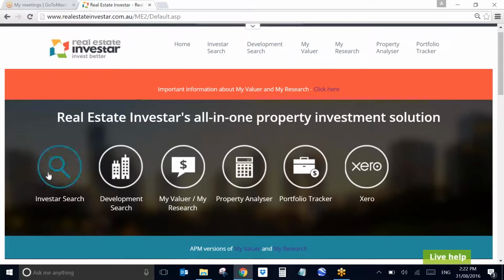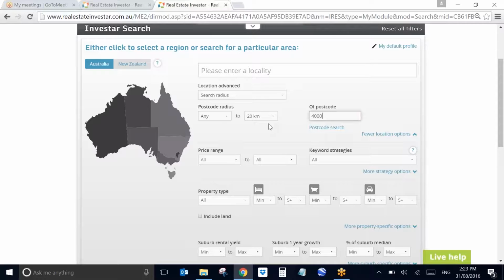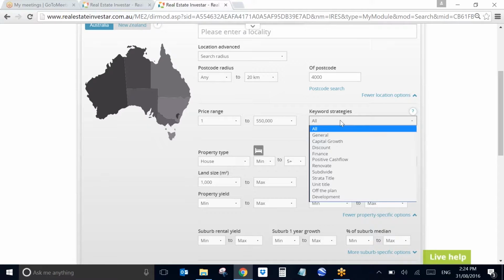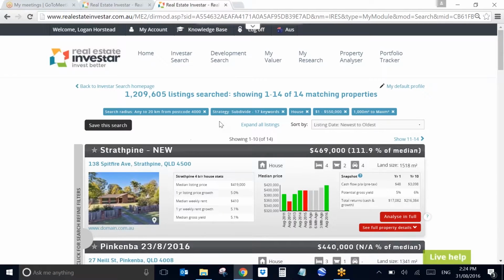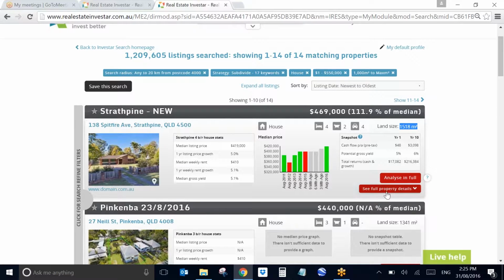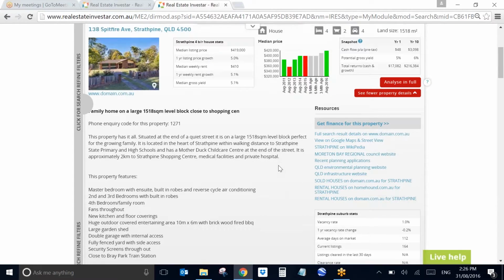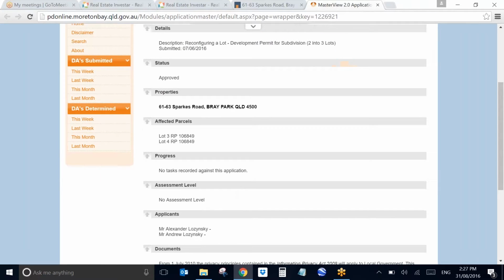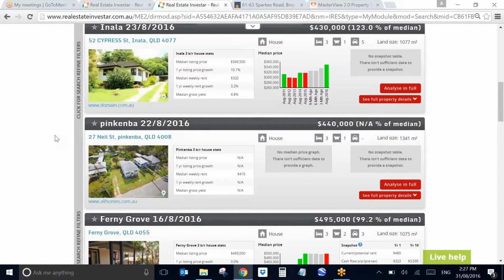Finding Subdivision Property Investment Opportunities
This video will show you how to find subdivision property investment opportunity properties using Real Estate Investar's online suite of tools.